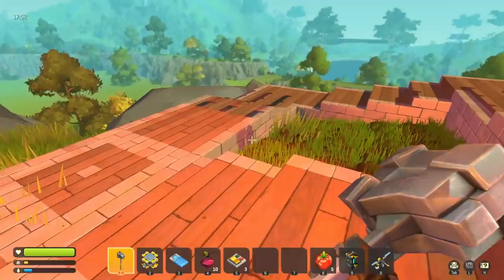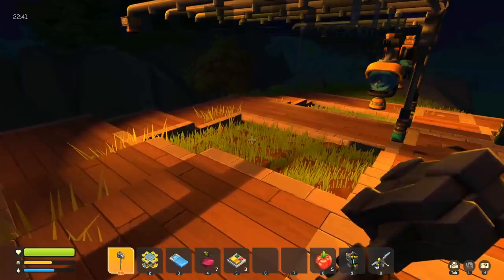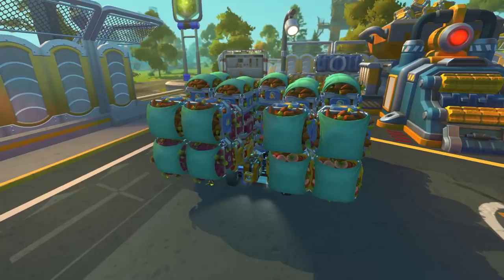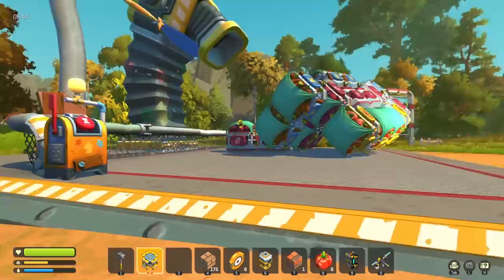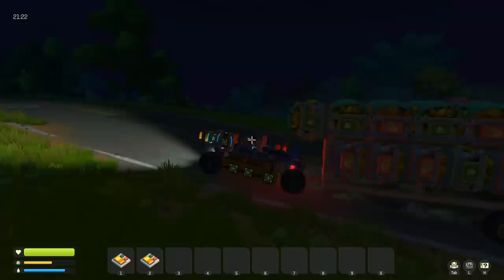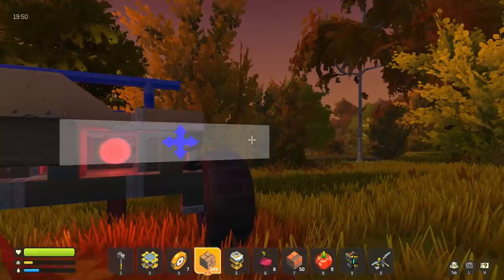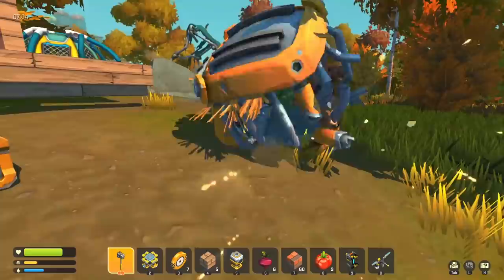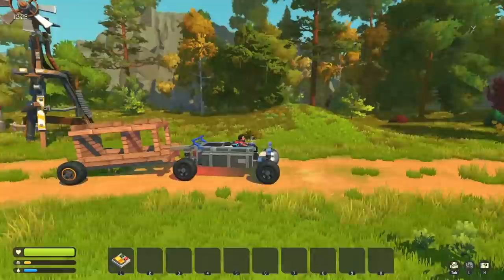VEGGIE TRANSPORT & SPUD GUNS!! | Scrap Mechanic Survival Gameplay/Let's Play E15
WE HAVE A LOT OF FOOD!! And I want a spud gun. Also, we find out how NOT to transport crates.. and how TO transport crates, lol.

Let’s pop the hood and see what’s on offer right now:

Gender!

Interactive Parts!

Handbook!

Connect Tool!

Lift!

Sledgehammer!